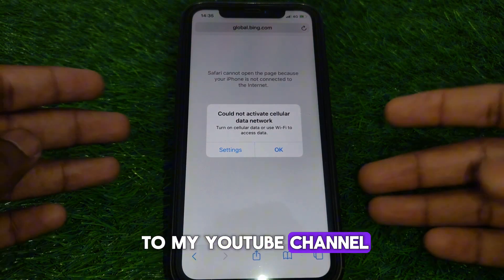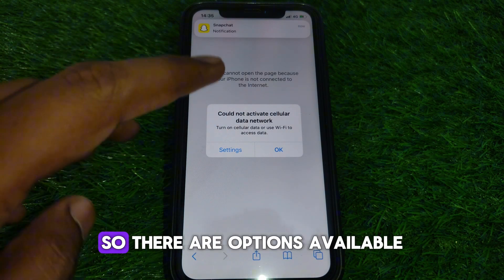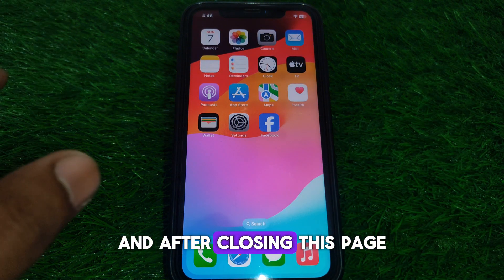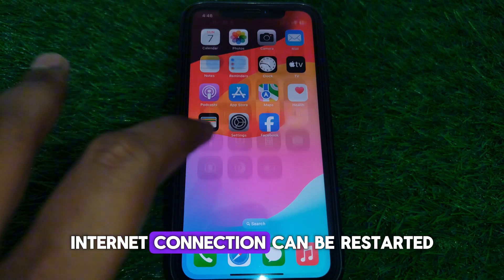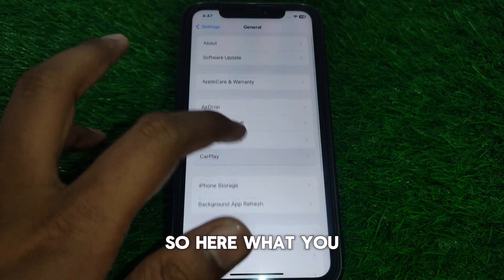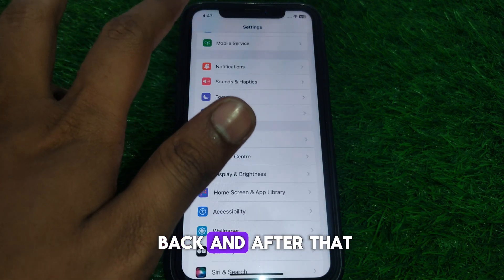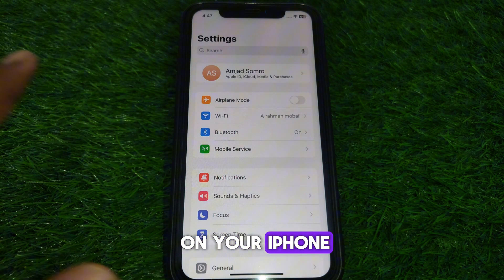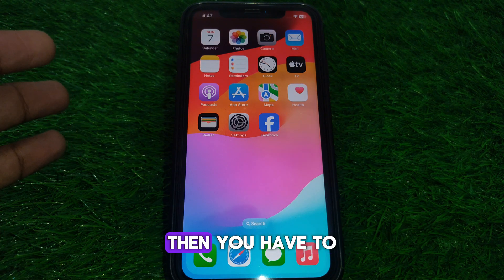could not activate cellular data network turn on cellular data or use wifi to access data|2024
When you want to know how to fix could not activate cellular data network turn on cellular data or use wifi to access data but you do not find any method. If you are looking for how to fix could not activate cellular data network turn on cellular data or use wifi to access data then your search is over. In this video we will tell you an amazing way how to fix could not activate cellular data network turn on cellular data or use wifi to access data. So if you want to know how to fix could not activate cellular data network turn on cellular data or use wifi to access data then you have to watch this video completely.